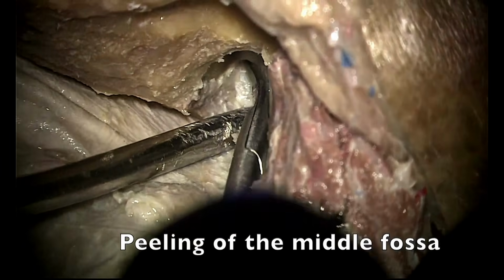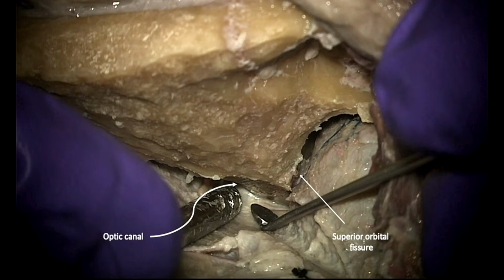Extradural Clinoidectomy | Neurosurgical Dissection In Motion | Rafael Martinez-Perez MD. PhD.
Rafael Martinez-Perez MD, PhD
Skull Base Neurosurgeon | RMP Skull Base | Geisinger

Extradural anterior clinoidectomy through a superorbital approach is demonstrated step by step in this fourth episode of Neurosurgical Dissection in Motion. We followed the principles of a Japanese Samurai. A hero of the Old Neurosurgery: Professor Hakuba!

This video illustrates the complete extradural technique for anterior clinoidectomy, emphasizing key anatomical landmarks such as the pterion, sphenoid ridge, superior orbital fissure, and meningo-orbital band, as well as safe interdural dissection along the lateral wall of the cavernous sinus.
The three essential osteotomies required for extradural clinoidectomy are shown in detail, including optic canal roof removal, optic strut drilling, and controlled mobilization of the internal carotid artery through opening of the distal dural ring. The video also demonstrates early optic nerve decompression and exposure of the supraclinoid carotid artery and its distal branches.
This extradural approach is particularly relevant for the surgical management of anterior clinoidal meningiomas, paraclinoid aneurysms, and other complex skull base lesions, allowing safe vascular control while minimizing intradural manipulation.
This content is intended for neurosurgery residents, fellows, and skull base surgeons interested in advanced microsurgical anatomy and extradural skull base techniques.